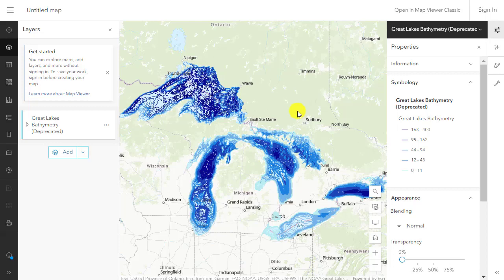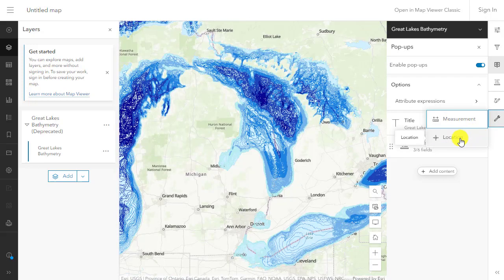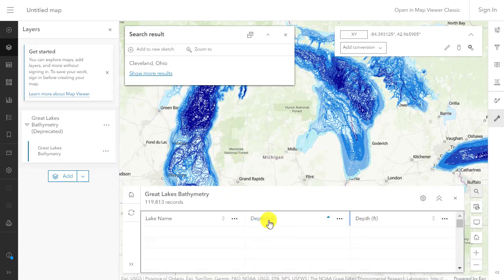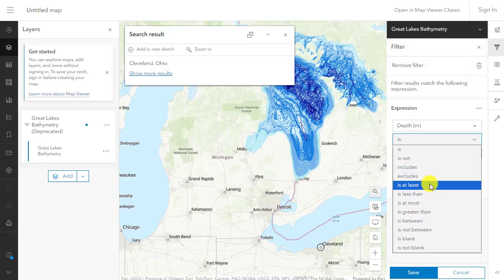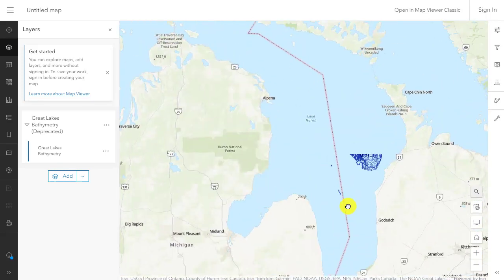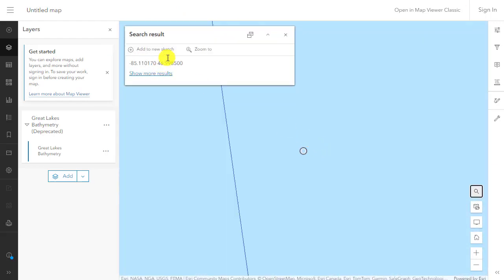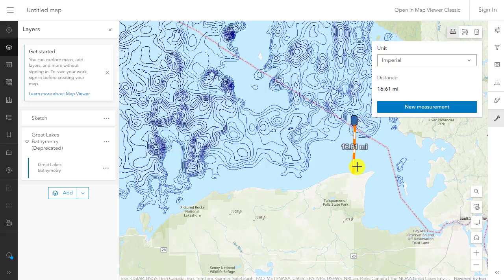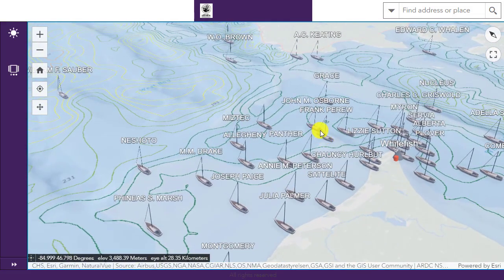Investigating lake depths using mapping and filtering tools